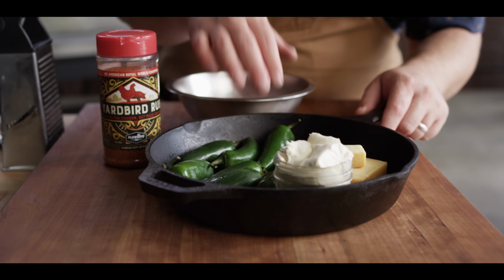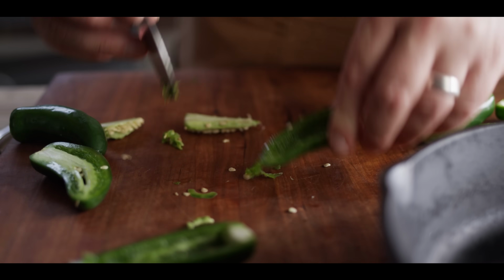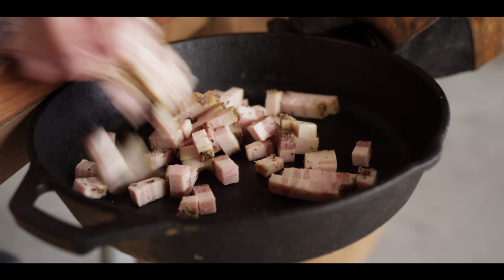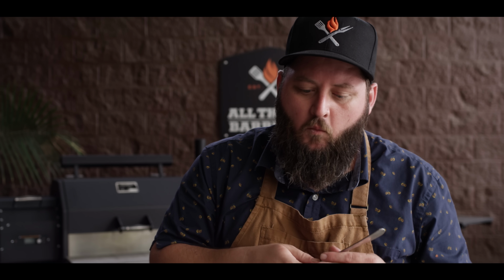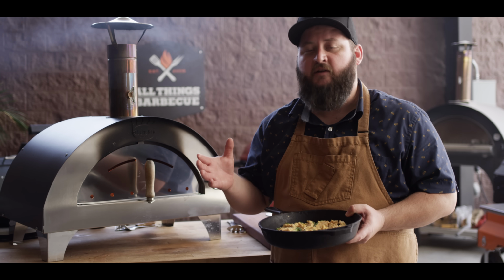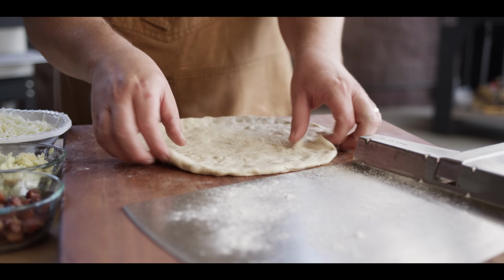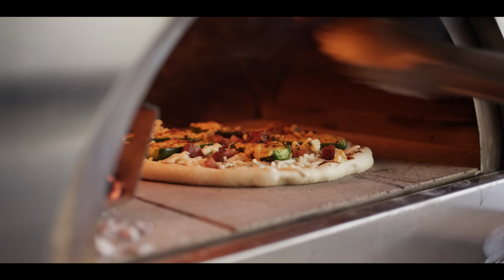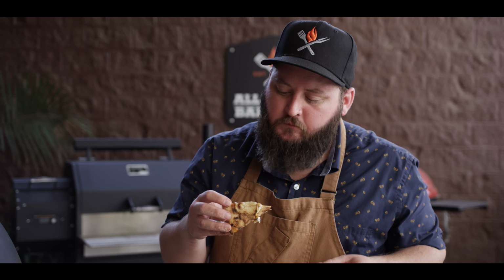Jalapeño Popper Pizza – Spicy & Cheesy Wood-Fired Recipe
Chef Tom fires up the Clementi Clementino Wood Fired Oven for his Jalapeño Popper Pizza featuring scratch-made dough, cheese stuffed jalapeños, smokehouse bacon, blue cheese crumbles and buttermilk dressing!